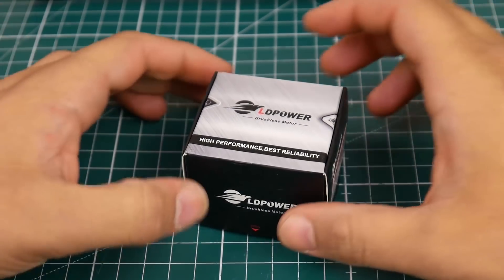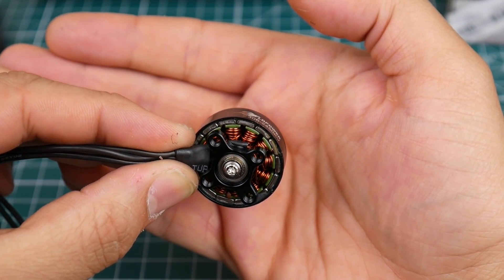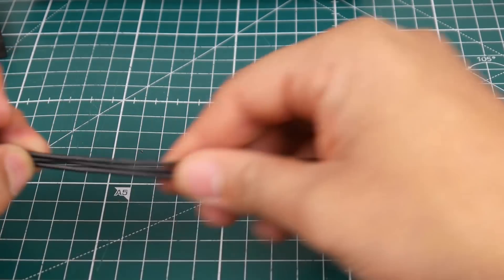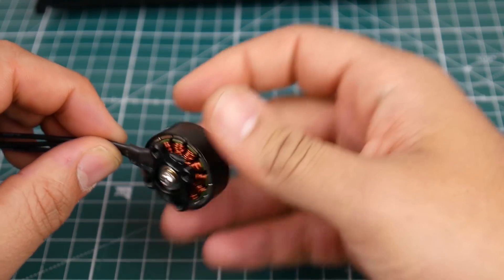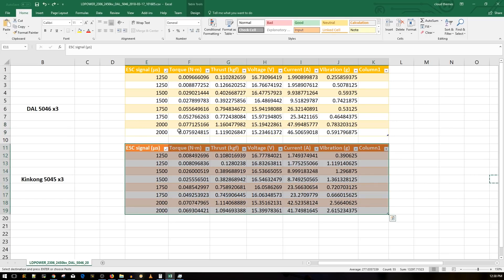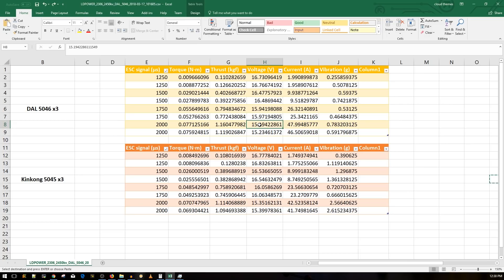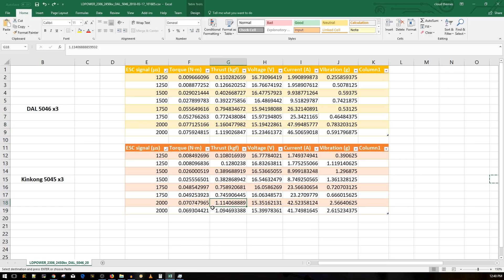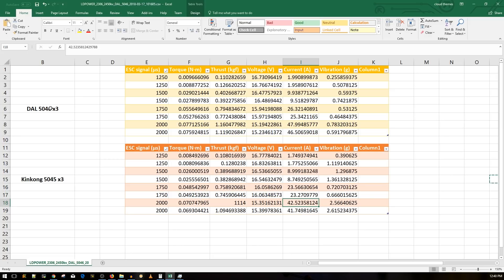$20 over 1000 Grams of Thrust // LDPOWER 2306 2450kv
meshdrone

Soldering station

ID:  dj2938hd298hflahsknckdfhsidufh9398